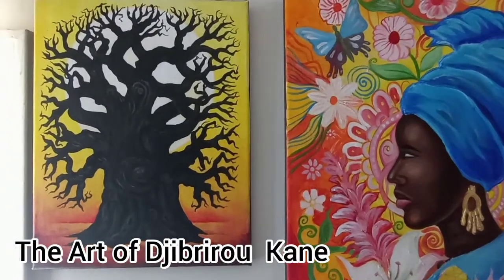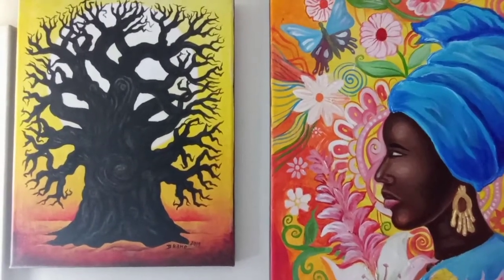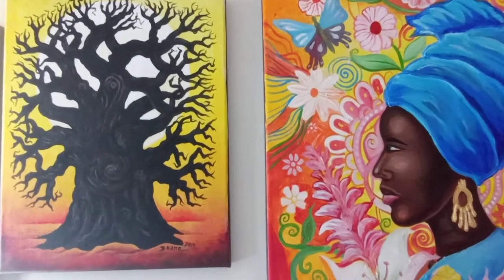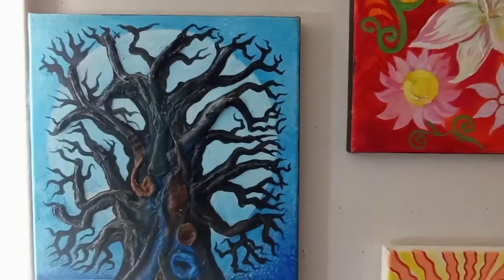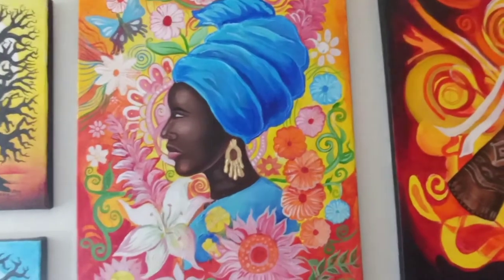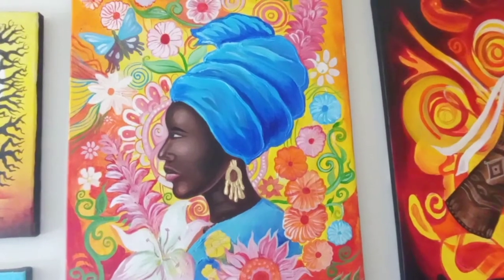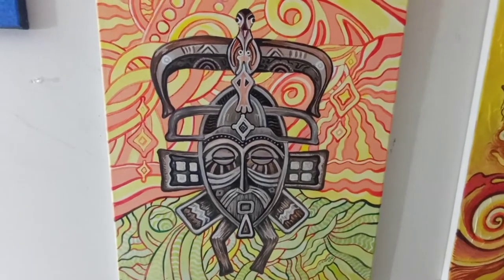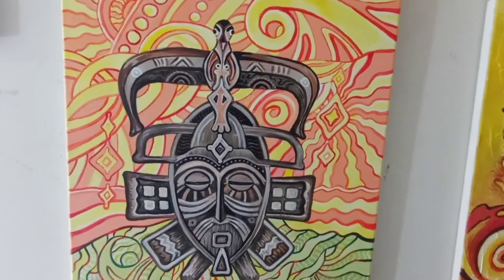Artist and Educator Djibrirou Kane from Senegal West Africa talks about his work. Kane's Art Show